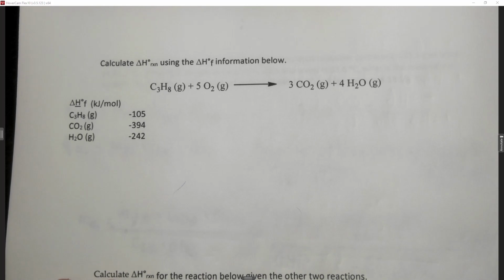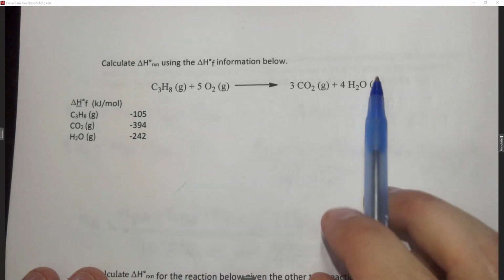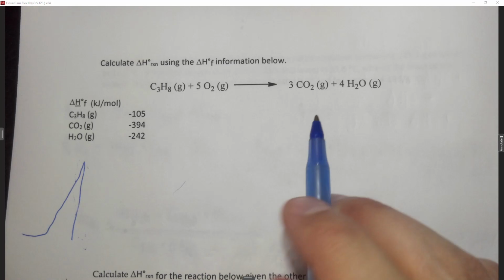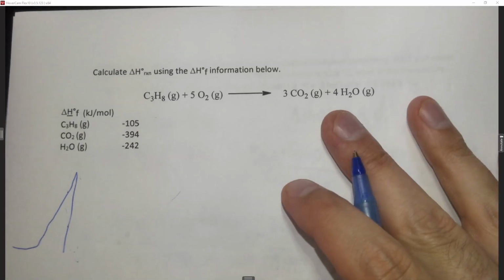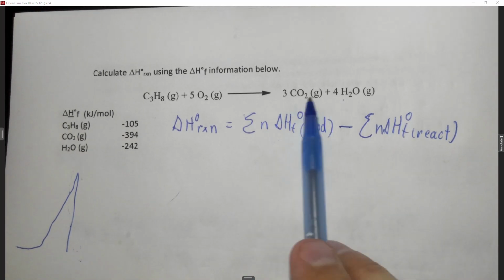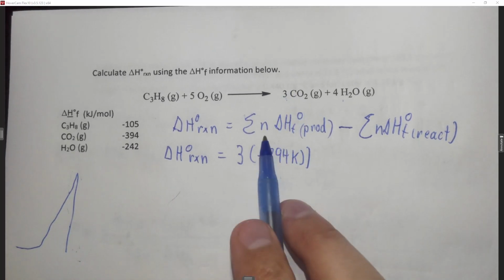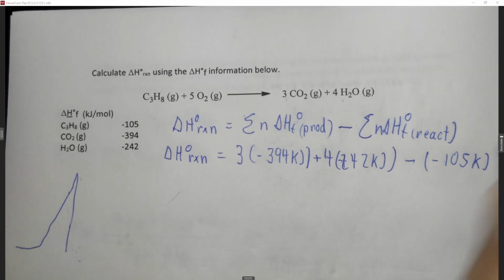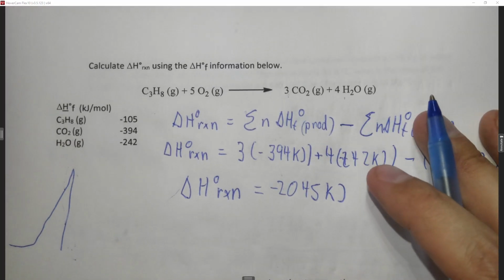CH5 Q10 Enthalpy of Reaction from Enthalpy of Formation